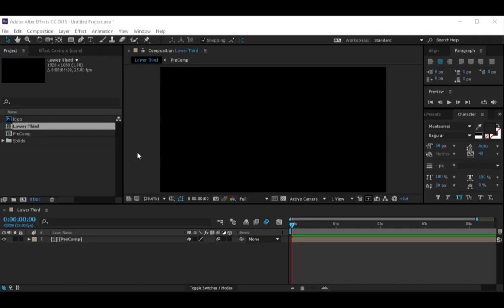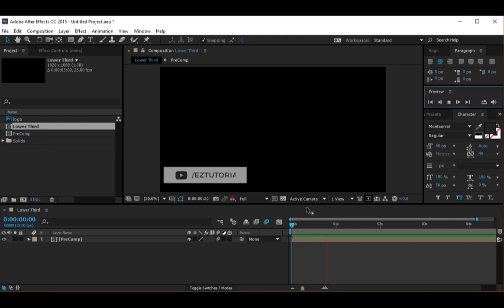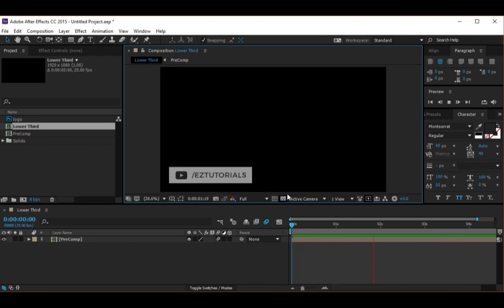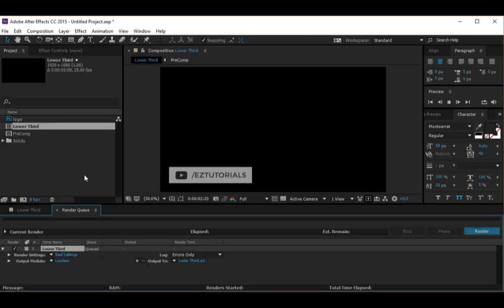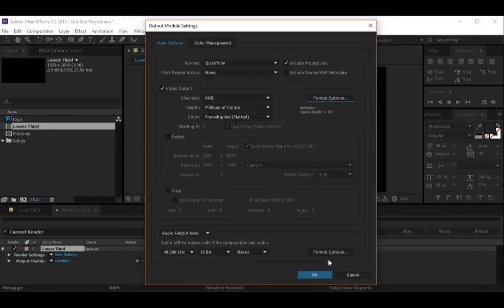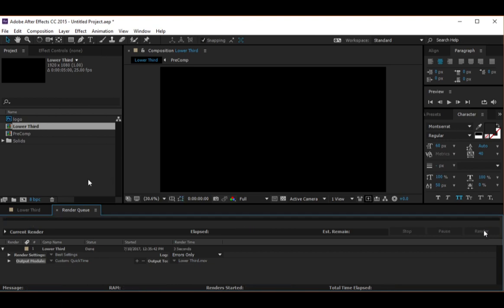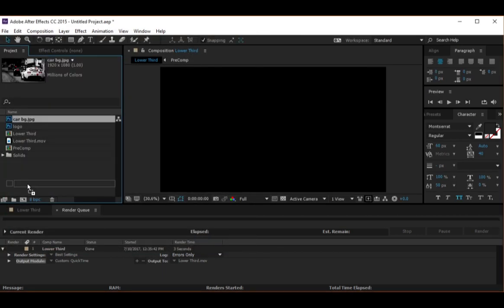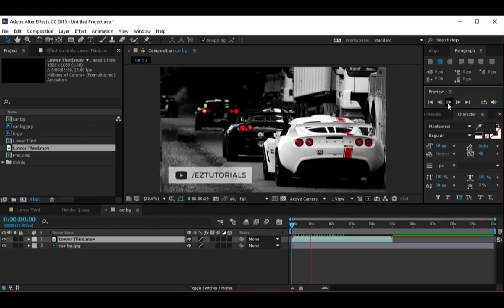How To Render A Video With Transparent Background In After Effects Tutorial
Learn how to render a video with transparent background in After Effects. This tutorial will show you how to export transparent alpha channel video, so that you can use it to overlay on top of anything that you like.